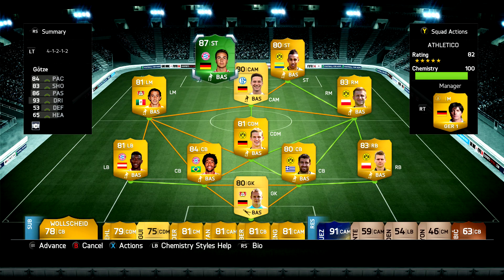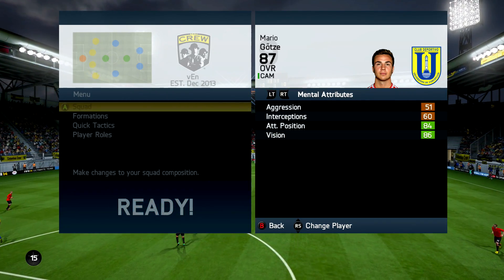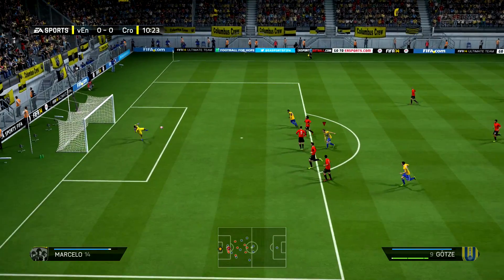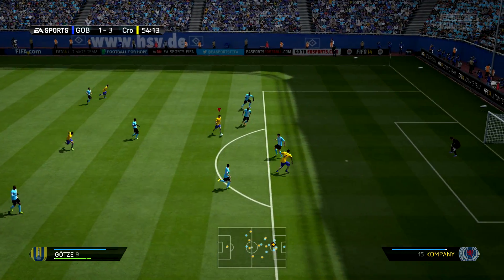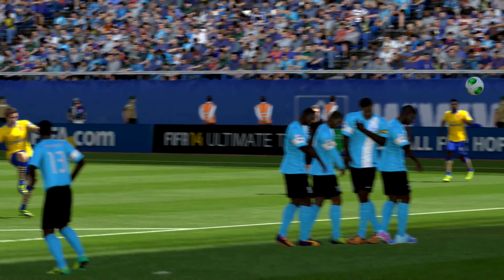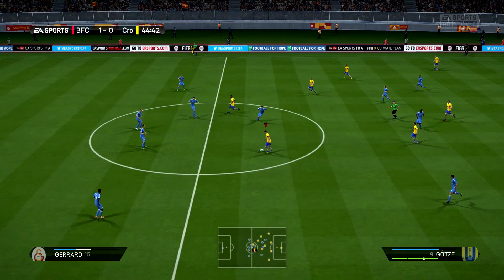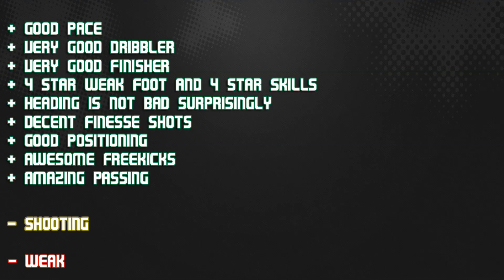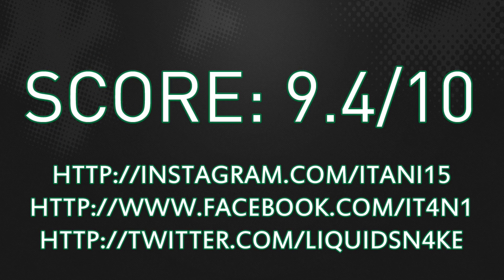FIFA 14 iMOTM GOTZE 87 2,000,000+ Player Review & In Game Stats Ultimate Team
FIFA 14 imotm gotze 87 st in game stats and player review for Ultimate Team.

A review of 87 mario gotze in bundesliga bayern munich in FIFA 14 Ultimate Team. The st is from germany is he good enough? Lets find out